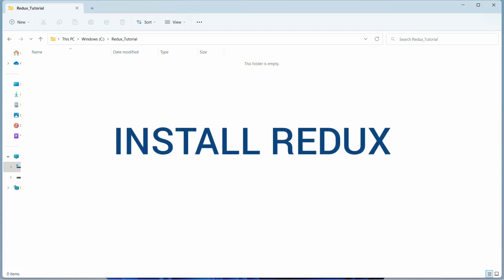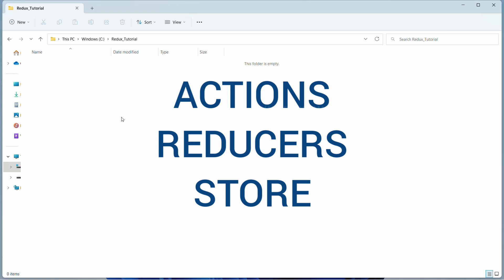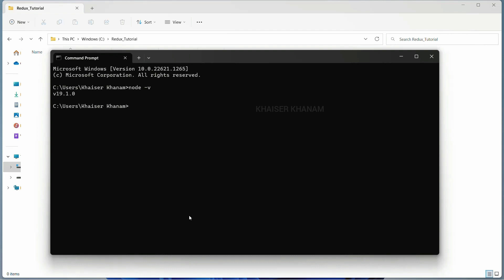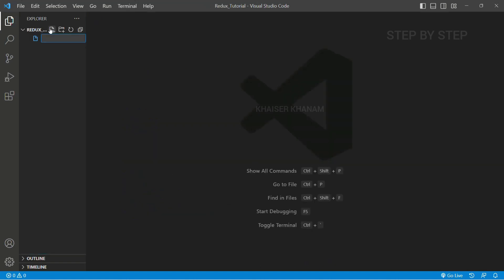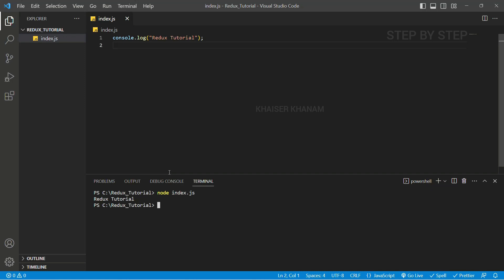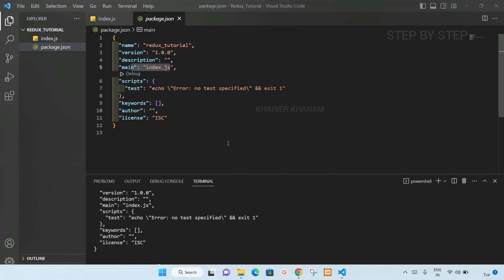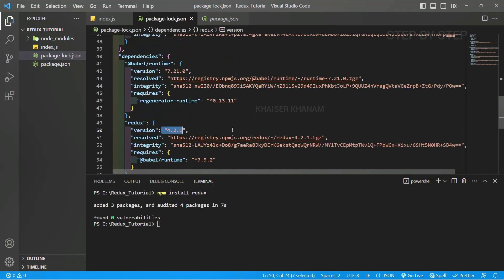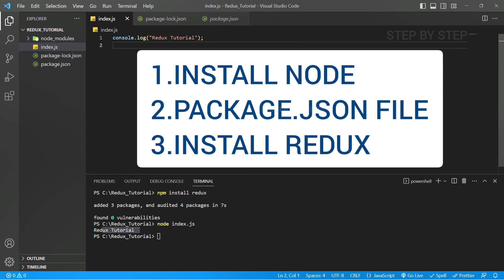React Redux Tutorial - Getting started with Redux || Setup - 08